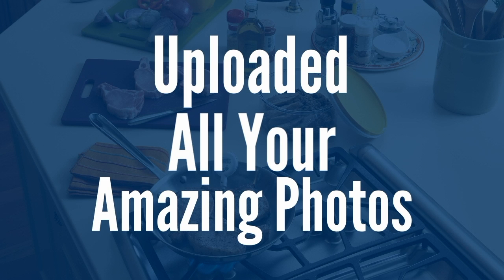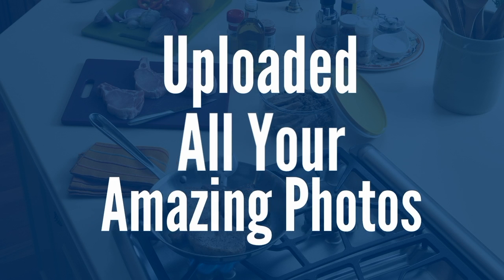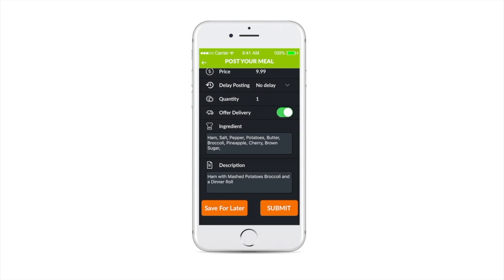Cooks University Class-108 Photo Uploads (Best Practices)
Learn how taking and uploading great photos to your CIBOS App can really help to sell your terrific meals.